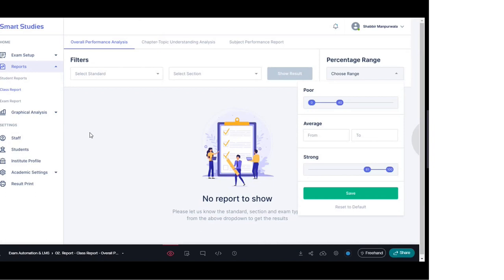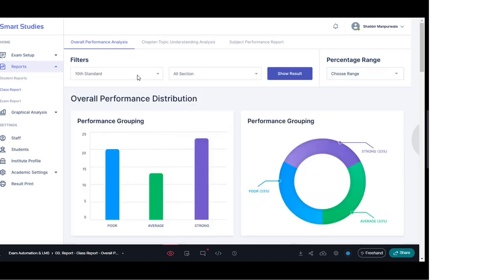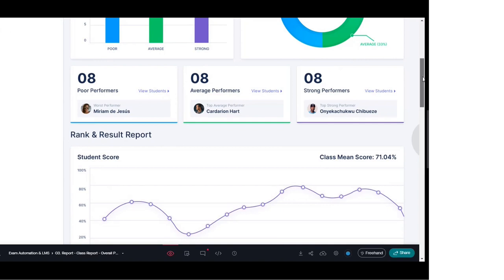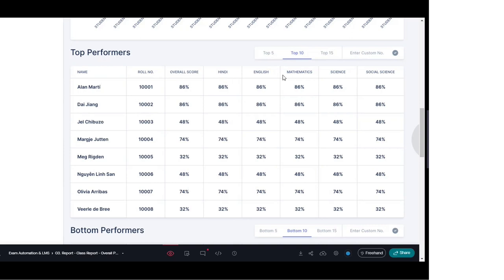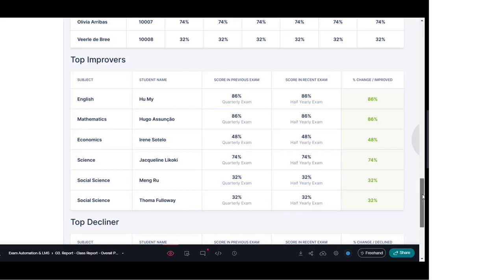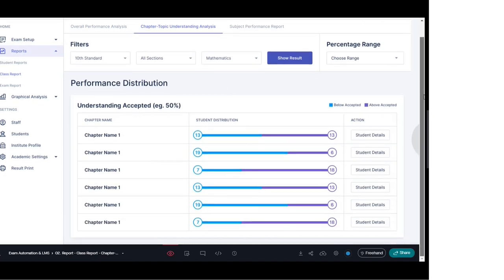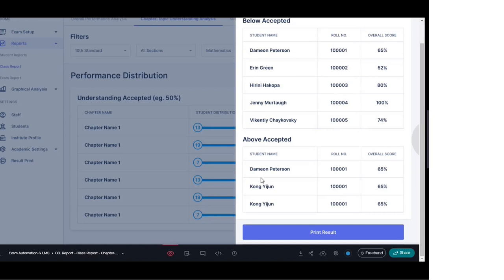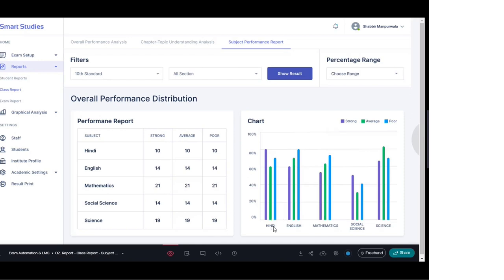Part 4 Class Reports Academic Excellence tool